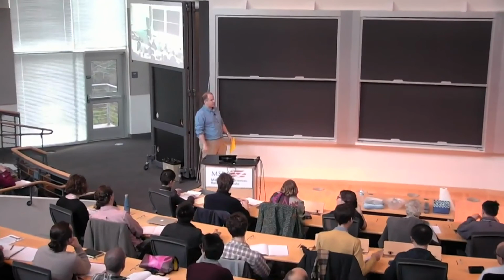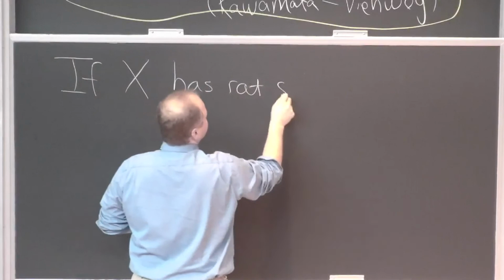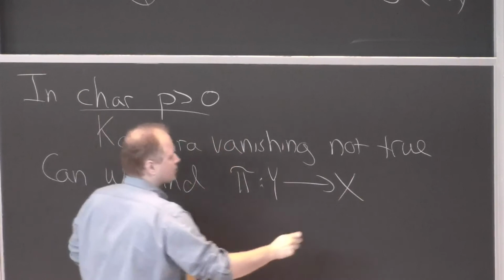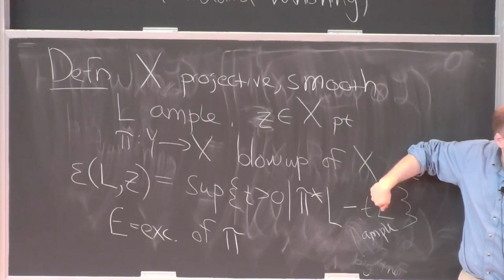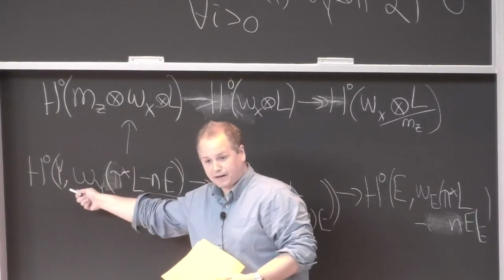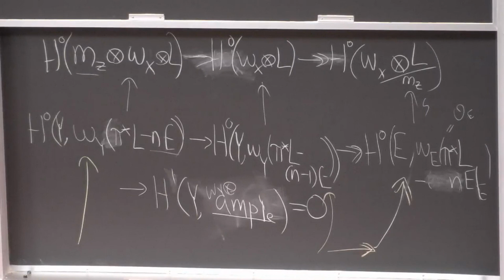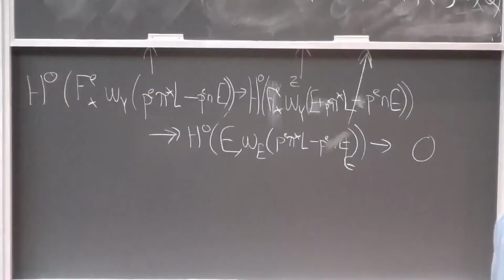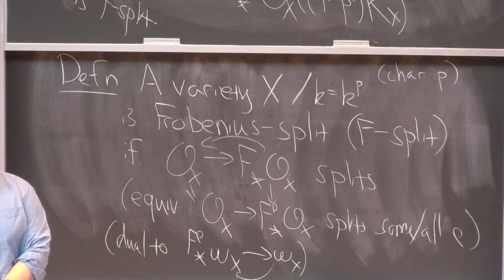Birational algebraic geometry in positive characteristic 1 (Karl Schwede)